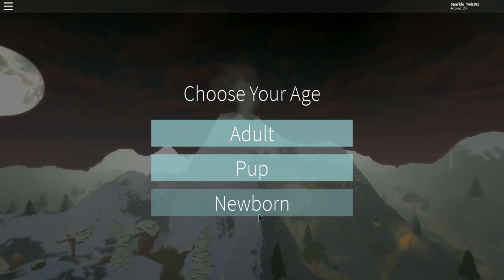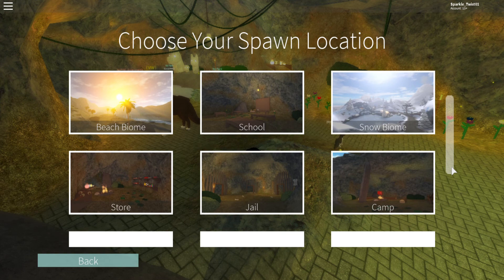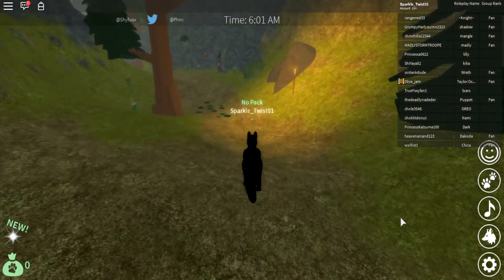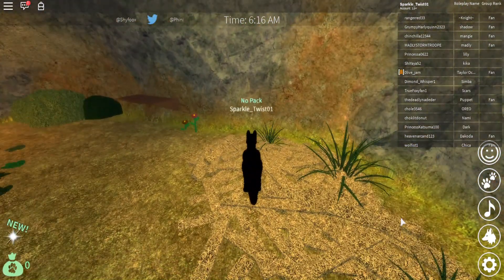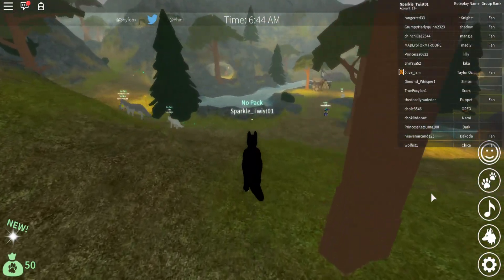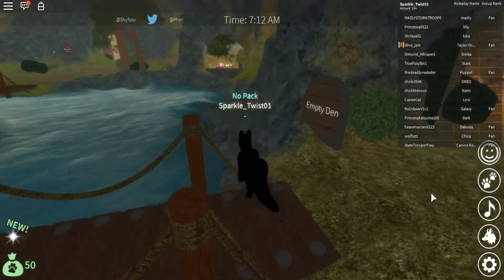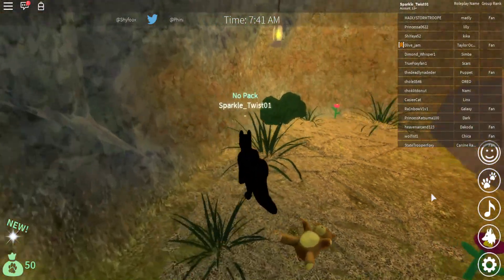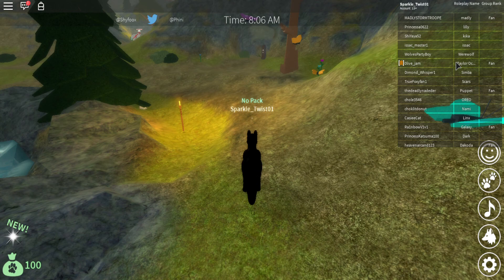Roblox Wolves" Life 3 Online Game Fun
Having fun roaming around roblox wolves' life 3.